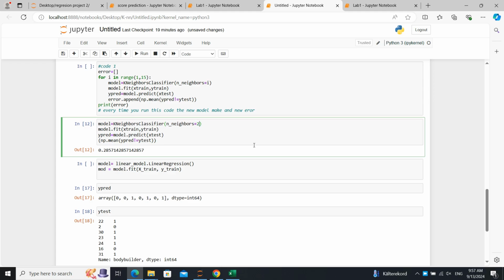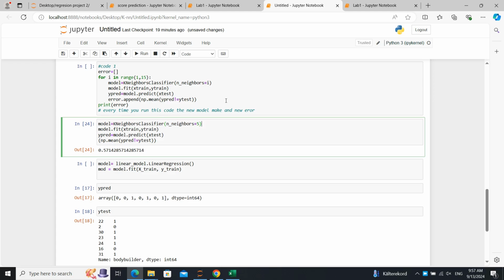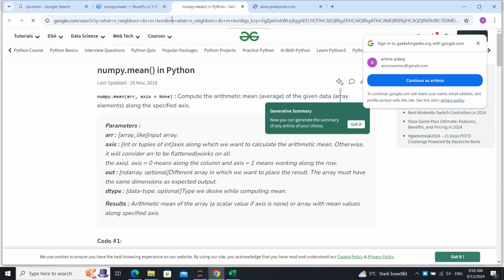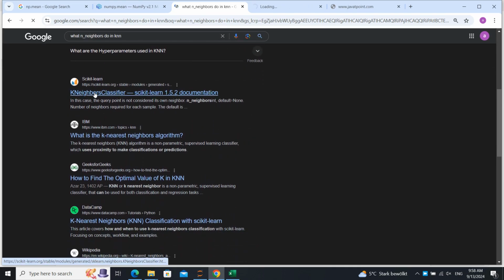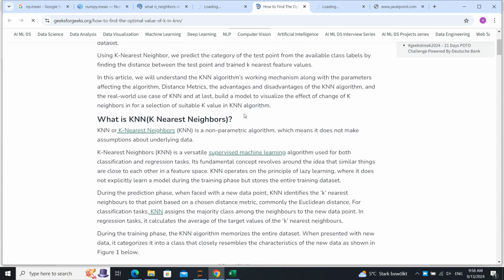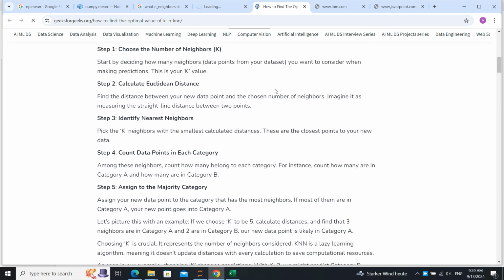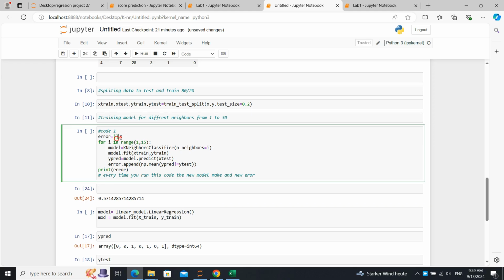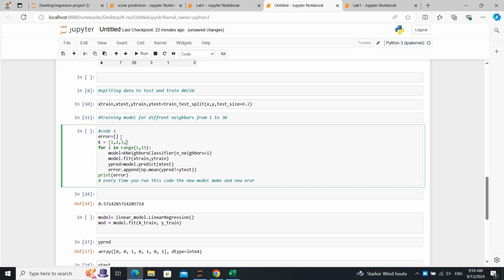30_Python Machine Learning Masterclass: Mastering Neighbors in Our KNN Algorithm(total time=177:50)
Python Machine Learning Masterclass: Mastering Neighbors in Our KNN Algorithm

Embark on an advanced journey into the world of machine learning with our specialized Python Masterclass. This course is tailored to provide you with a deep understanding of the K-Nearest Neighbors (KNN) algorithm, focusing on the critical aspect of mastering the choice and role of neighbors in this powerful classification method. Ideal for both newcomers to data science and experienced practitioners, this masterclass is designed to elevate your skills and knowledge to new heights.

In this masterclass, you will:

Explore KNN Fundamentals: Dive deep into the theoretical underpinnings of the KNN algorithm, understanding how it classifies data based on the proximity of data points.

Hands-On Coding Experience: Implement the KNN algorithm using Python, working with libraries such as scikit-learn to streamline your coding process.

Optimal Neighbor Selection: Learn how to determine the optimal number of neighbors (k) for your model, exploring techniques like cross-validation and grid search to enhance accuracy and performance.

Feature Scaling and Data Preprocessing: Understand the importance of feature scaling and other preprocessing techniques to ensure your KNN model performs optimally.

Model Evaluation and Tuning: Discover methods to evaluate your KNN model’s performance, utilizing metrics such as confusion matrix, F1 score, and ROC curves, and fine-tuning the model for improved results.

Real-World Applications: Apply the KNN algorithm to a variety of real-world datasets, tackling challenges in fields such as healthcare, finance, and e-commerce.

Advanced Topics: Delve into advanced topics such as weighted KNN, handling imbalanced datasets, and exploring alternative distance metrics.

By the end of this course, you will have a comprehensive understanding of how to effectively use and optimize the KNN algorithm, with hands-on experience that prepares you to solve complex classification problems. Join us and become a part of a community of passionate learners committed to mastering the art and science of machine learning with Python.